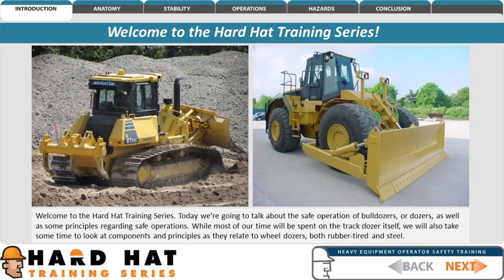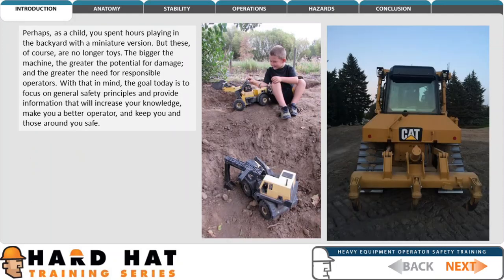Bulldozer (track & wheel dozers) - Operator Safety (OSHA)